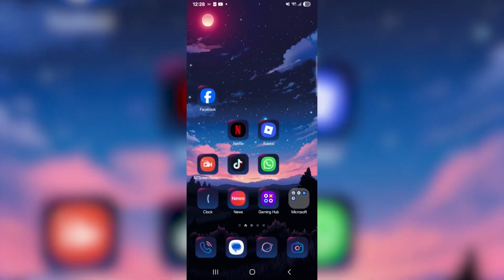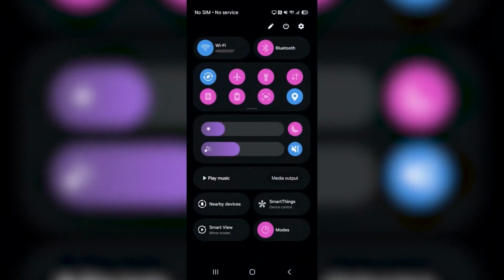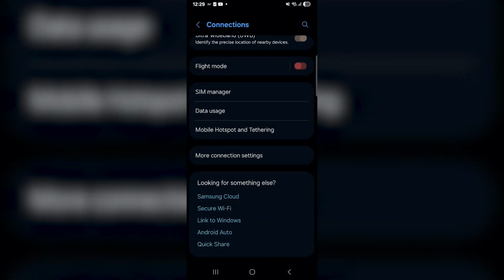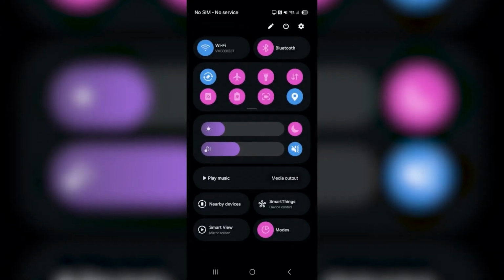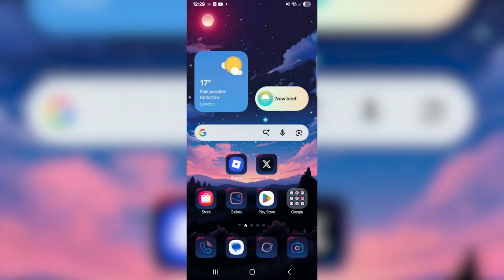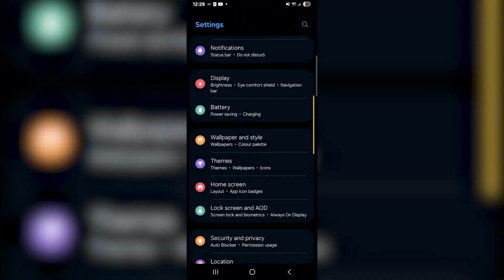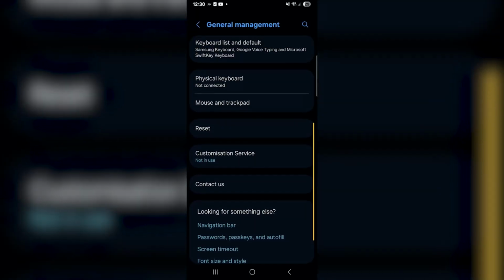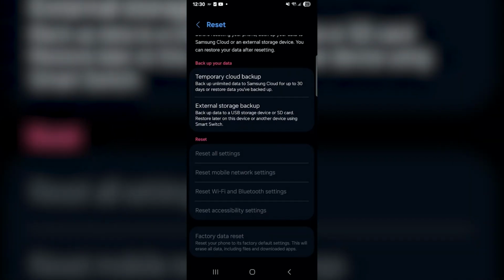How To Fix Mobile Data Not Working On Android - Step By Step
How To Fix Mobile Data Not Working On Android - Step By Step, Fix Mobile Data Not Working On Android - Step By Step